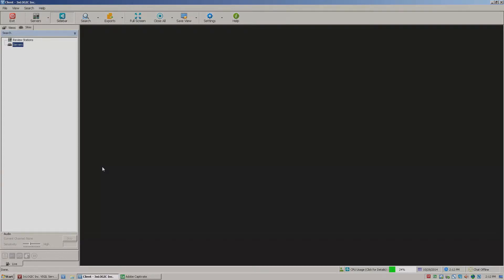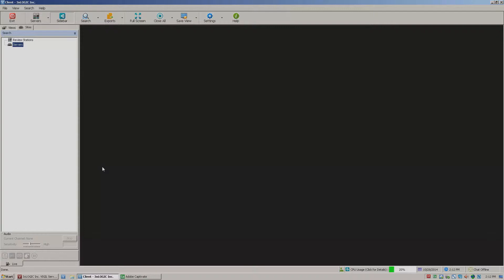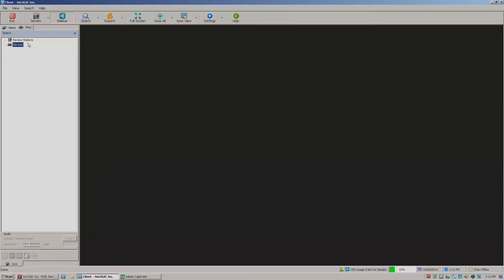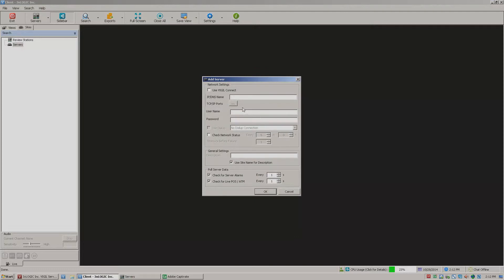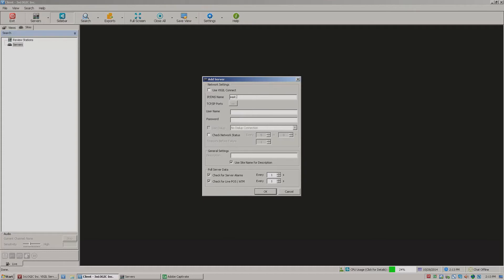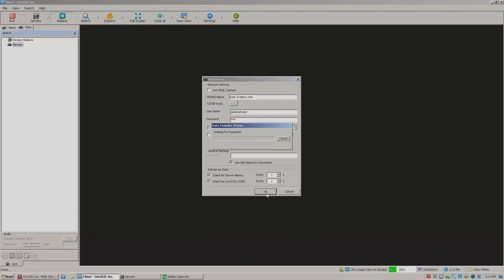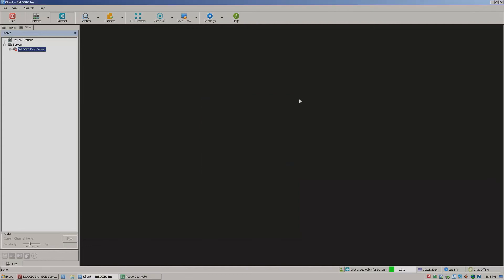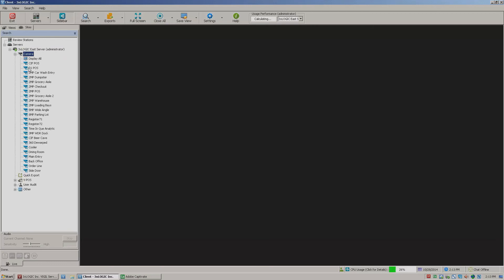VIGIL 7.5 - Adding a Server to VIGIL Client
Quick demonstration on adding a VIGIL Server to VIGIL Client.  You don't have to use an IP address.  You can also use a DNS address.